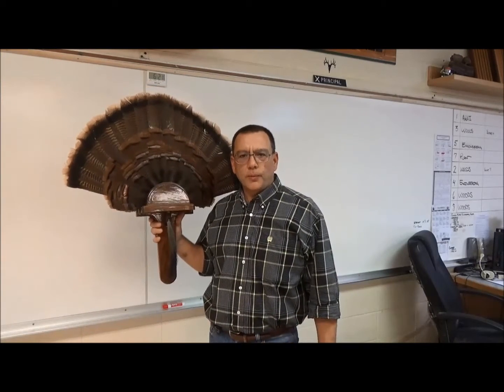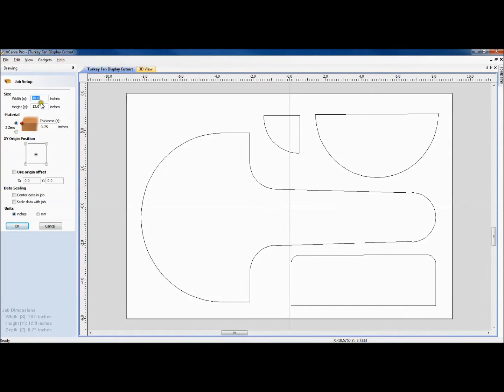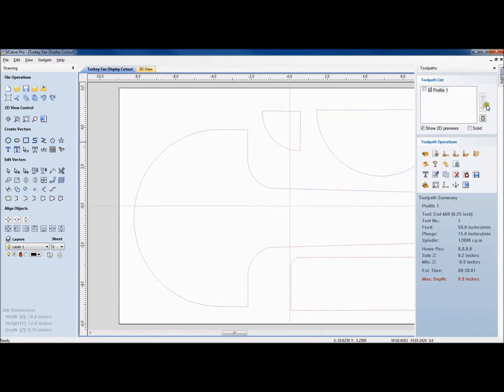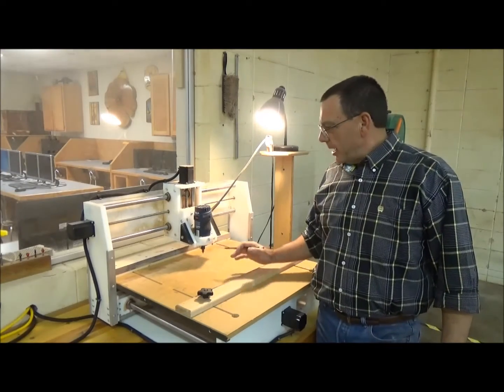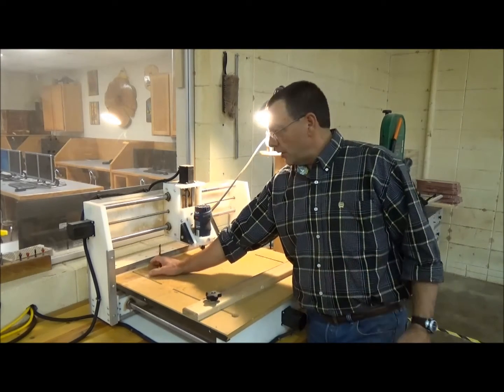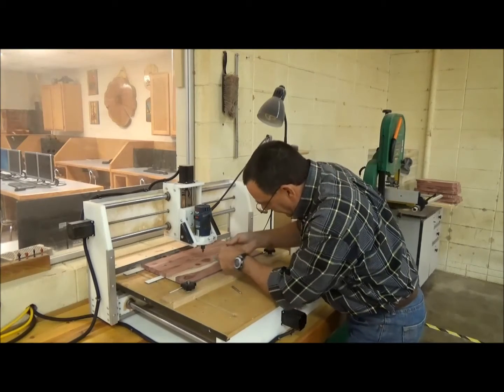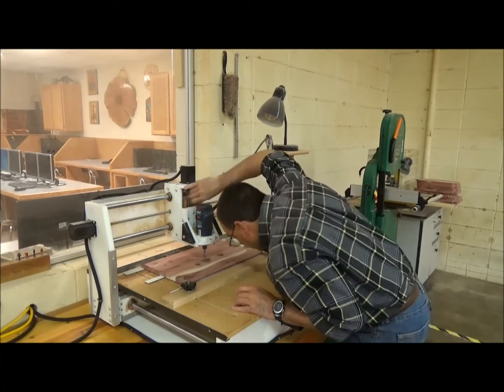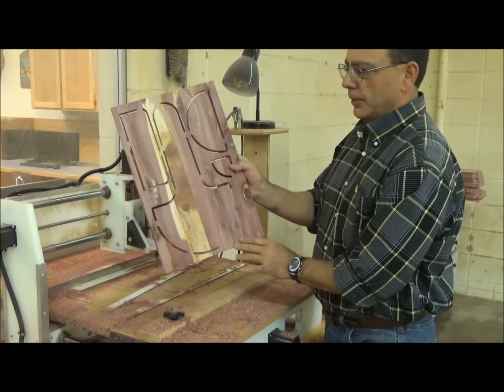VCarve Pro Video 8 Pattern Cutting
This video shows people how to use the pattern cutting feature to cut out complex parts at a mass production pace.